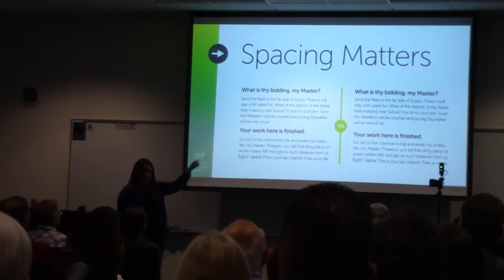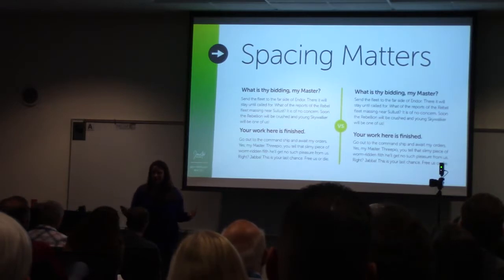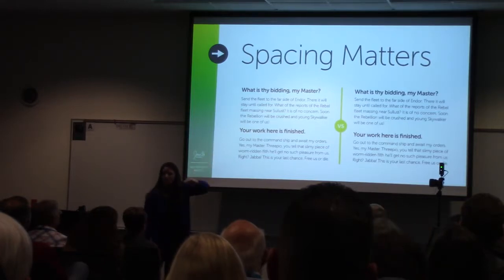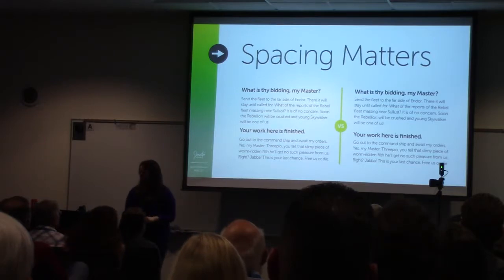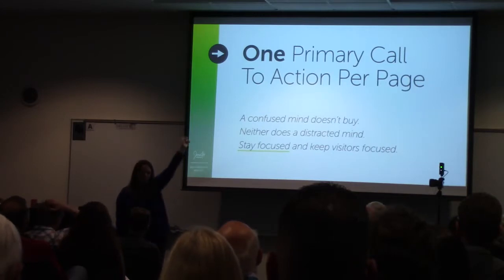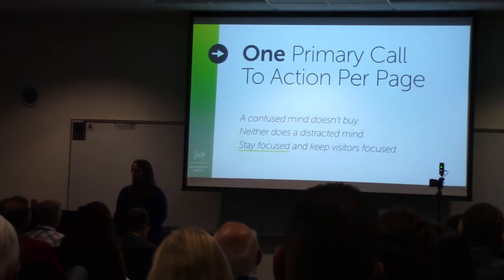Jennifer Bourn: Website Design Principles To DIY Like A Pro p2of2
One of the most amazing things about WordPress is that it gives anyone the power to create their own website or blog. But not everyone makes good design choices. What makes one site appear polished and professional and the other appear amateur? The answer: core design principles. In this session, you’ll learn the design principles professional website designers follow when designing sites and working with content and how you can apply them to your website to instantly up level the perception of your brand and business.